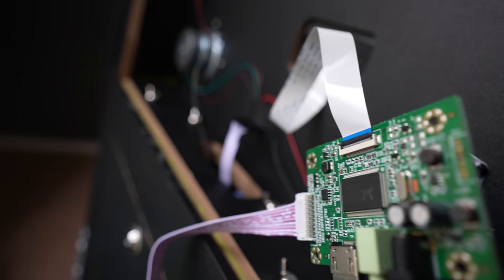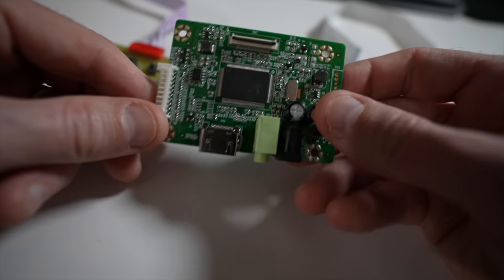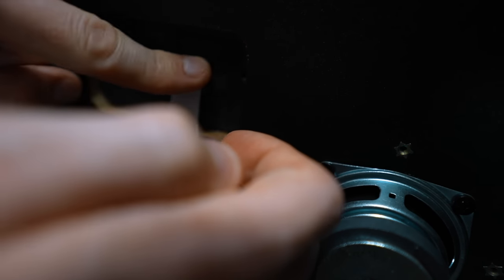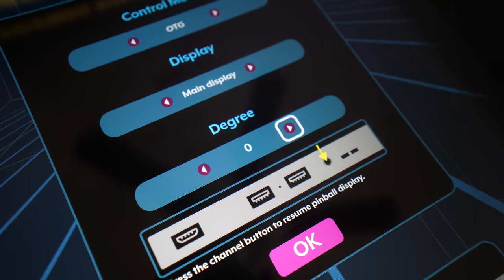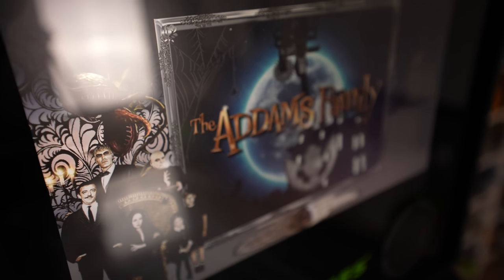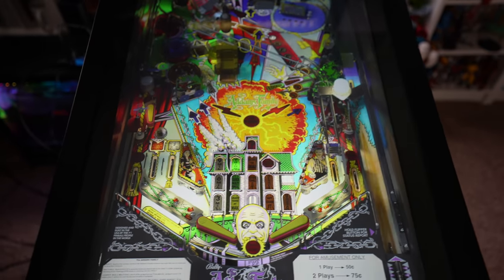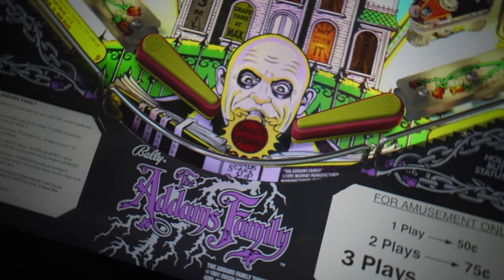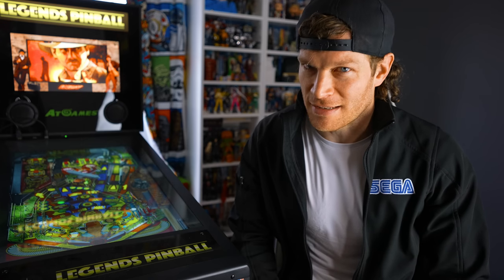Legends Pinball Mod - Play Visual Pinball & Future Pinball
HDMI to EDP LCD Controller Board Kit
USB A to A 6ft Cable
Power Adapter For LCD Controller Board
Special thanks to: ScarArm Productions for making these control configuration JoyToKey files!